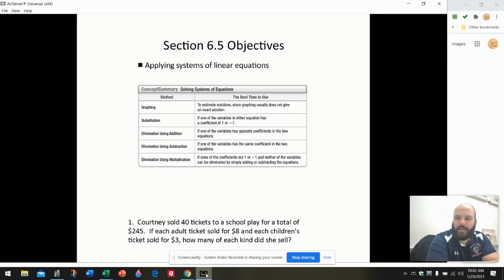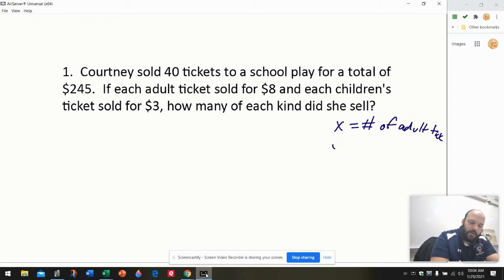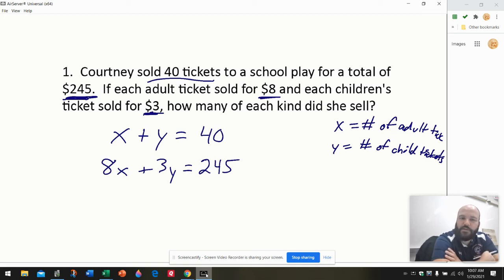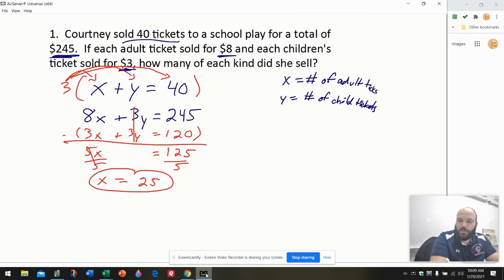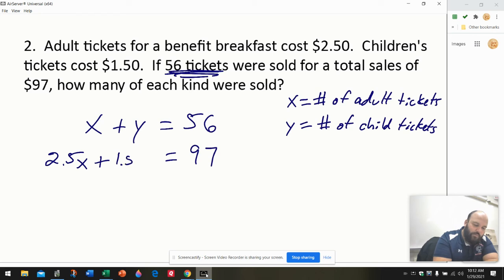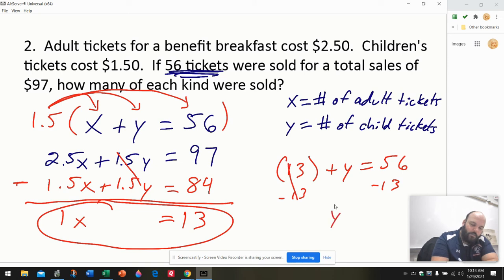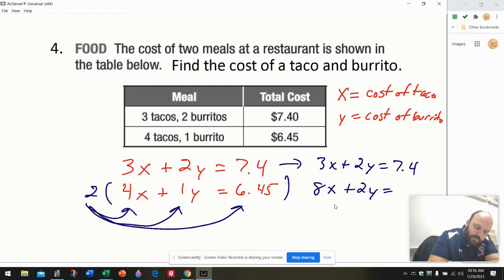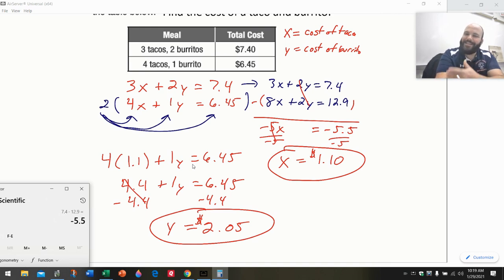Algebra I Chapter 6-5 #1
Solving word problems using Systems of Linear Equations part 1